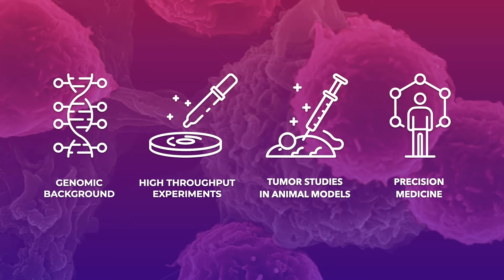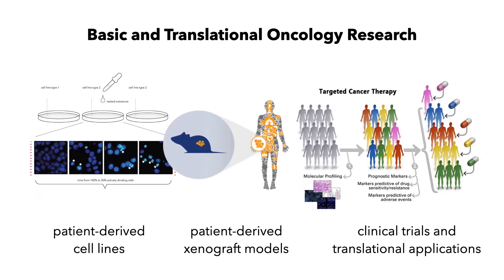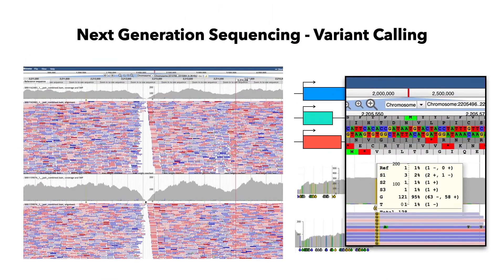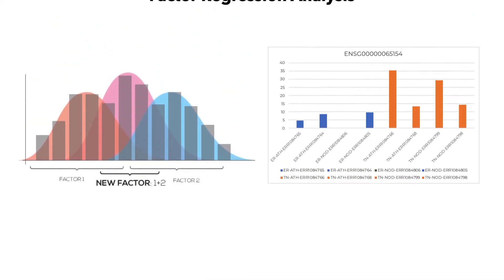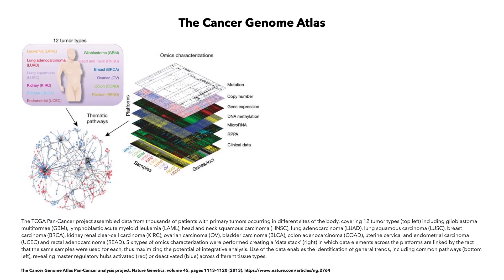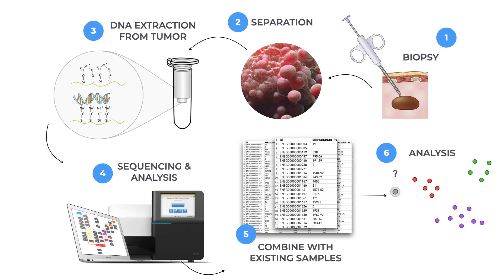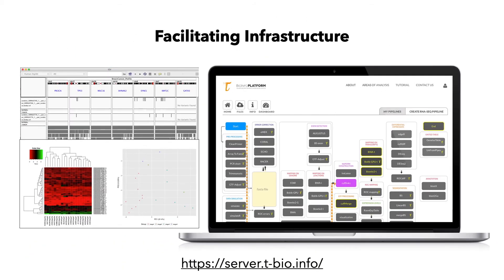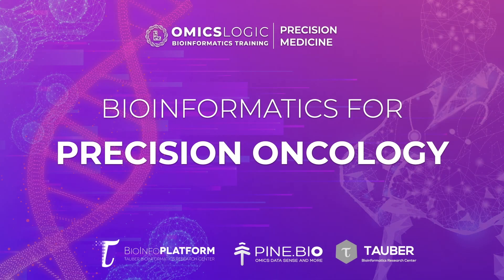Bioinformatics for Precision Oncology - Data Analysis of Omics Data for Cancer Studies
Bioinformatics for Precision Oncology is a hands-on training program designed for clinicians, biologists and students that are interested in gaining applied experience with data coming from oncology biomedical research. Together, we will learn to find, analyze and interpret large datasets from The Cancer Genome Atlas and the National Center for Biotechnology.

In this online training program, we will explore how the various -omics data types can be analyzed to understand the basic biology associated with cancer onset, development, and outcomes. We will also learn from examples that demonstrate how large-scale clinical trials and biomedical studies provide an opportunity to improve diagnosis of patients and precision treatment of cancer.